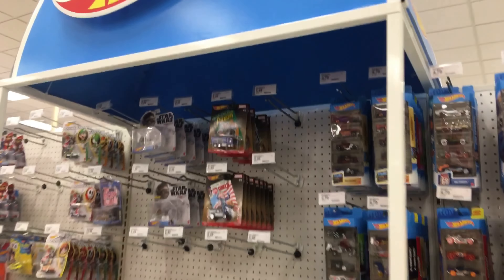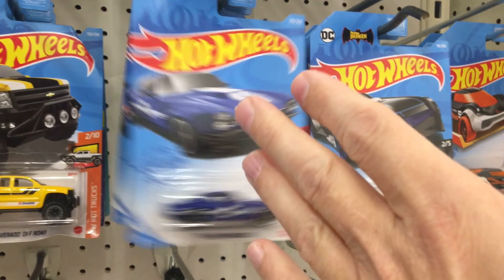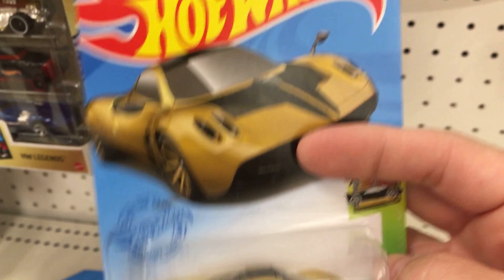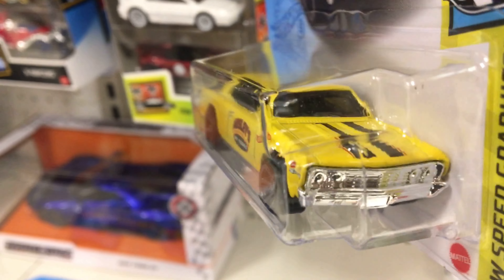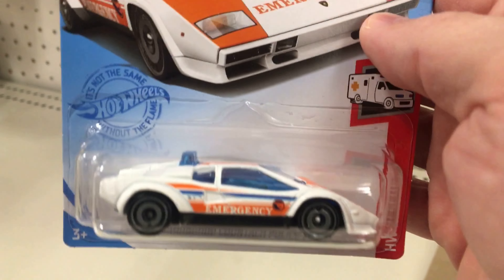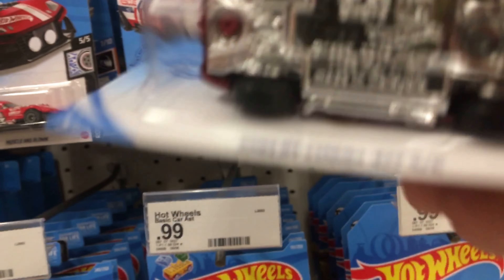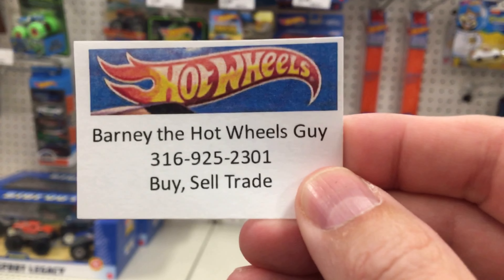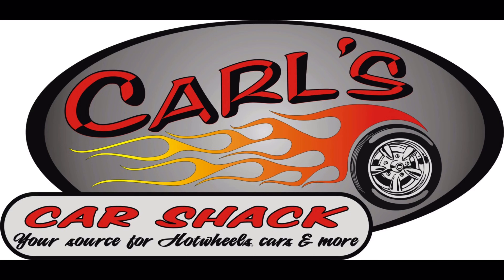Hunting Hot Wheels And Die Cast Collectibles. 2021 Q Case Super Treasure Hunt & RTH Found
Hot Wheels Toy Hunt. Come with me as I search all over to find Hot Wheels and Die Cast collectibles Greenlight, Johnny Lightning, M2 Machines, Matchbox, Kaido House, Mijo and Mini GT.